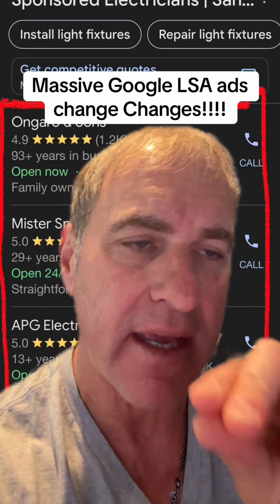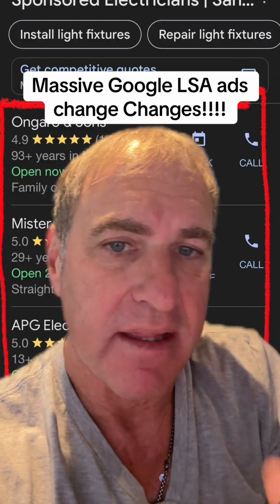Massive changes to Google’s LSA ads program you need to know about including home services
Massive changes to Google’s LSA ads program you need to know about including home services businesses #googlelsa#localserviceads#googleads#homeservicebusiness#homeservice